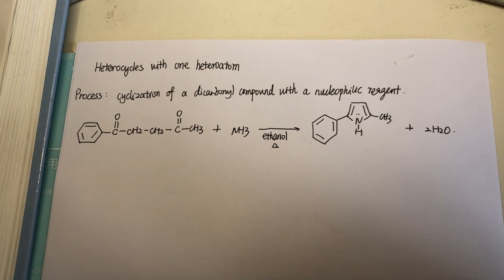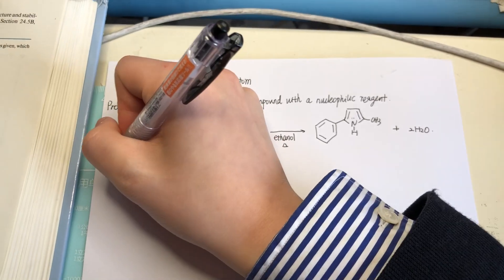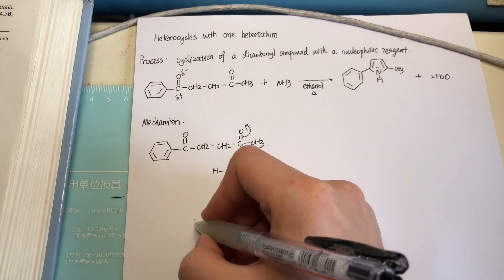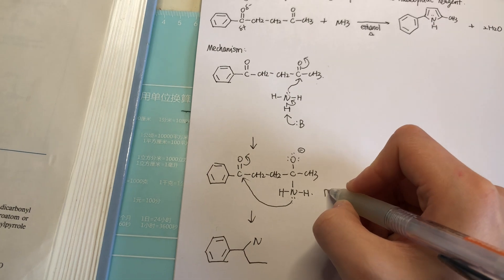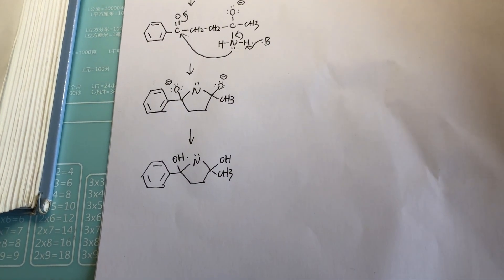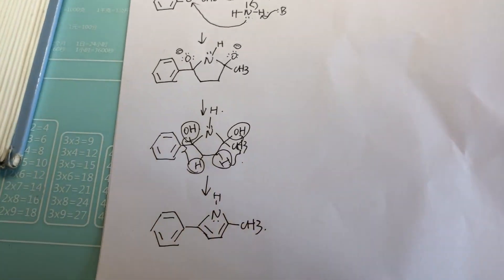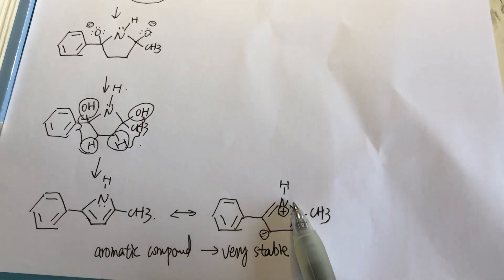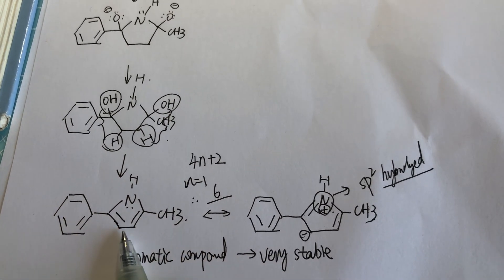Synthesis a five-membered heterocycle with one heteroatom by using the dicarbonyl compound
Hi, everyone.
In this video, I talk about the formation of a five-membered ring by using the dicarbonyl compound and a nucleophilic reagent.
I also explain the stability of the ring formed, which is not only a five-membered ring but also an aromatic compound.
(I always think the most magical part of organic is that you suddenly turn a linear compound to different shapes, such as the ring introduced here by simply drawing those arrows and rearranging electrons.)